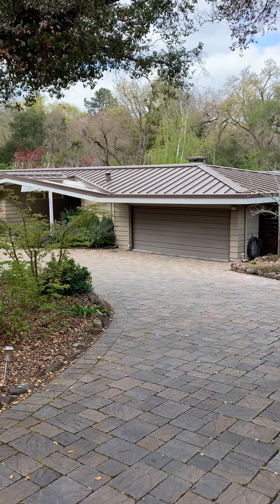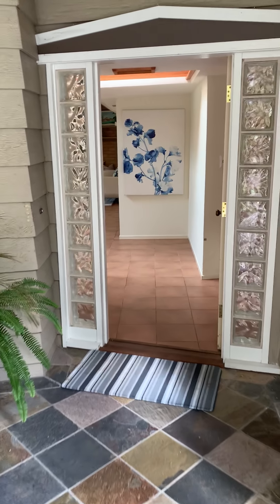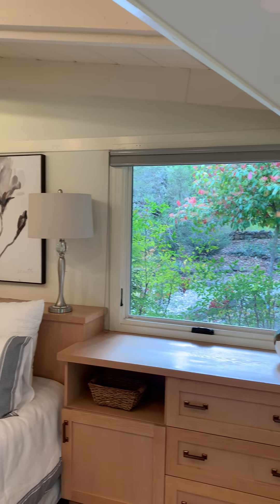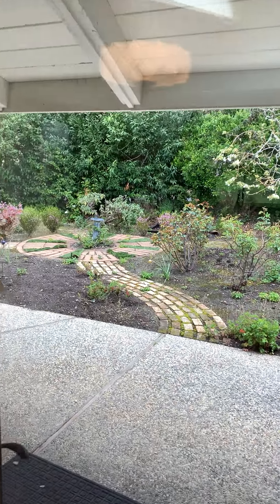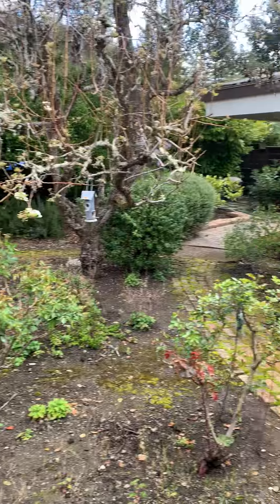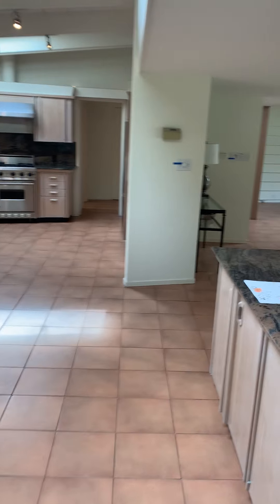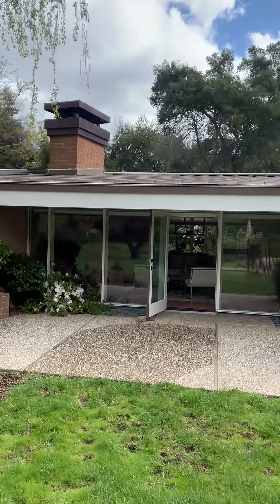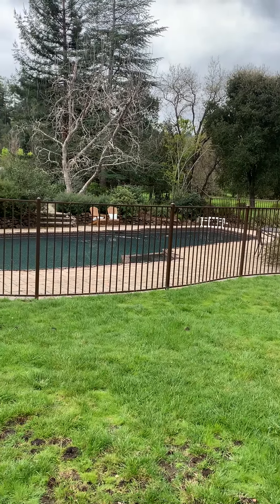Virtual Open House: 229 Grove Drive, Portola Valley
No open houses for a while with the shelter in place. But you can join us for a virtual walk through of our listing at 229 Grove Drive in Portola Valley.